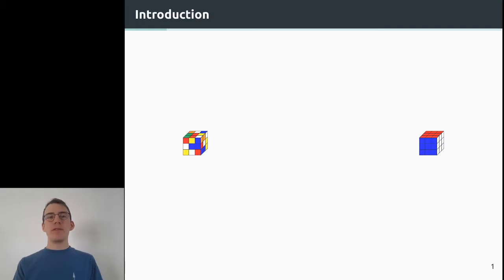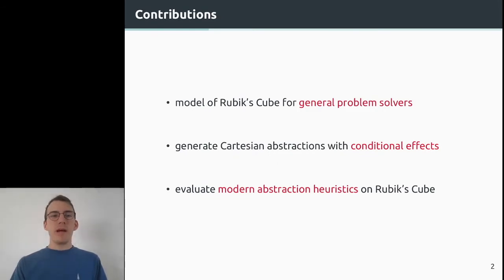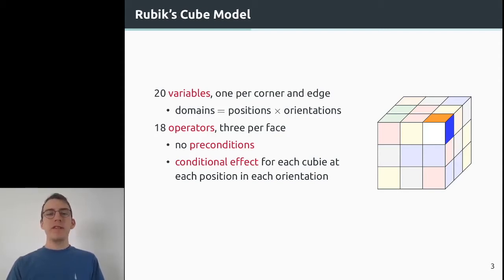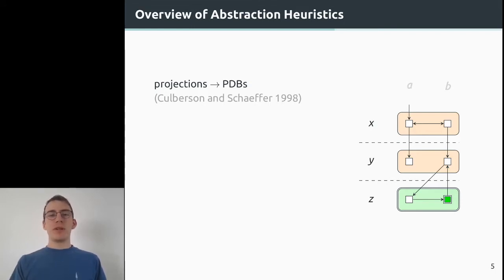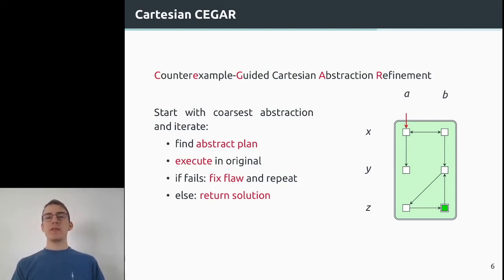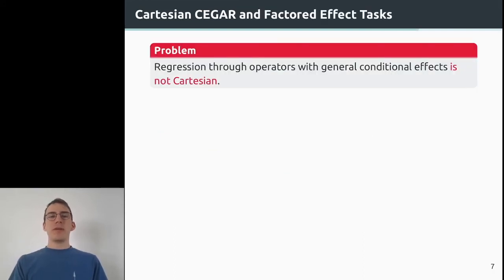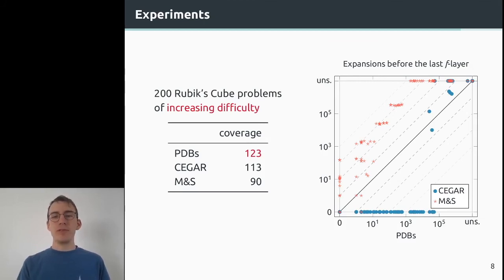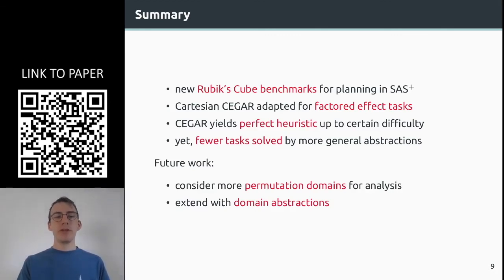A Comparison of Abstraction Heuristics for Rubik's Cube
Clemens Büchner, Patrick Ferber, Jendrik Seipp, Malte Helmert